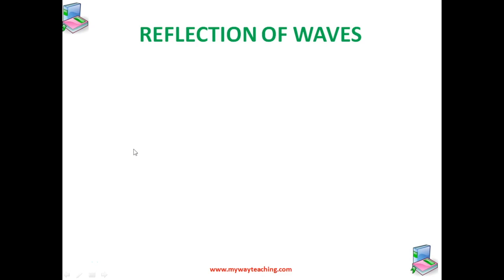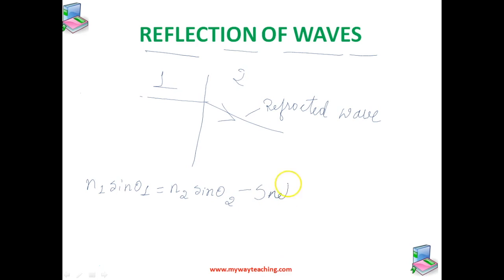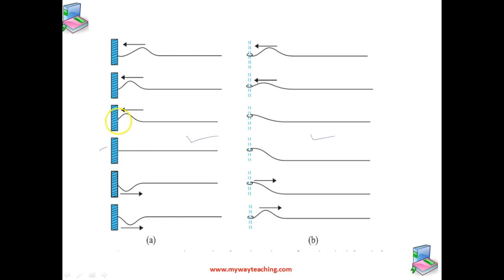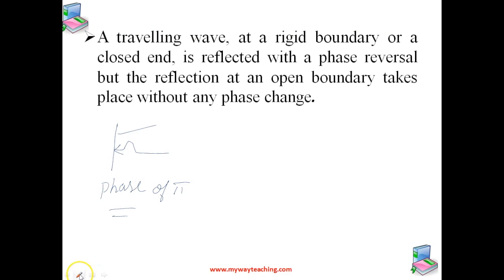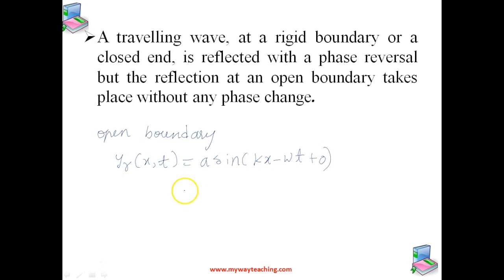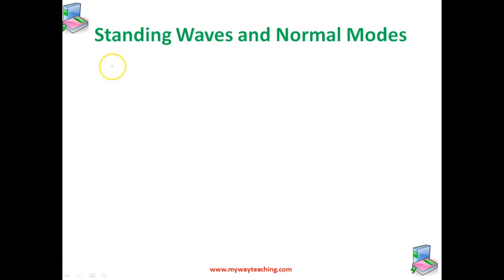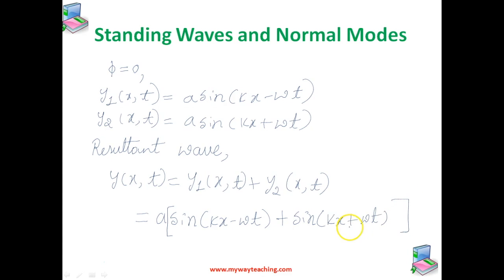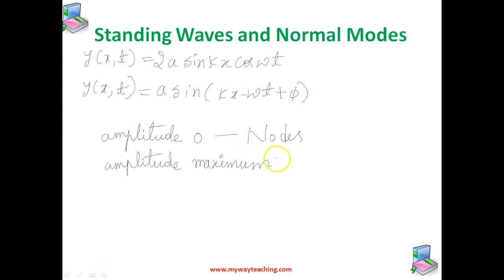Physcis class 11 Chapter 15 Part 8|Waves|Physics Chapter 15 for Class 11